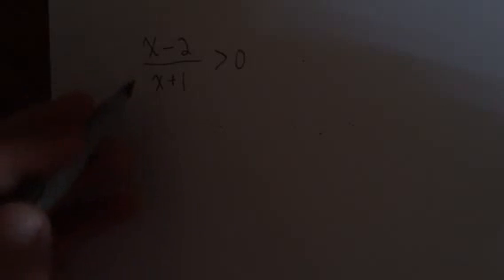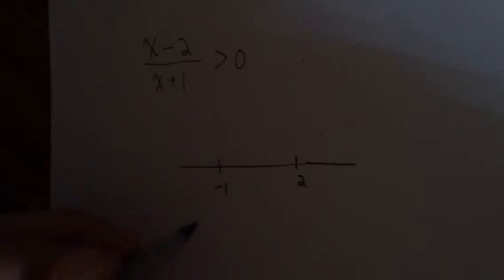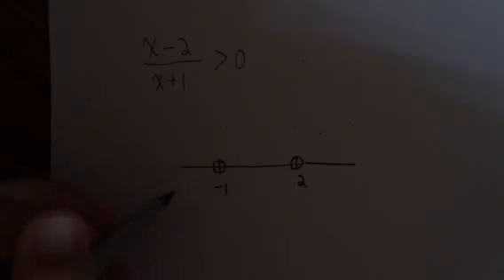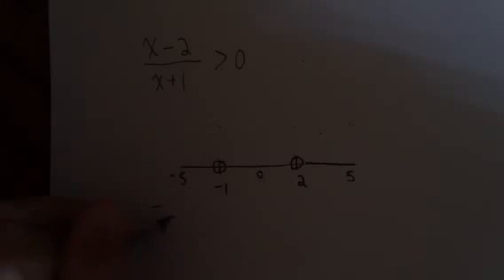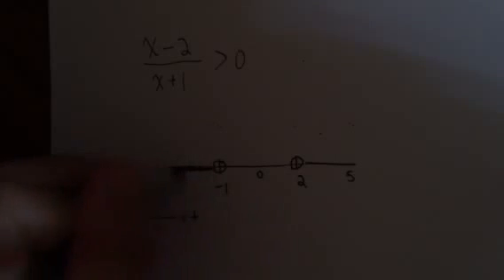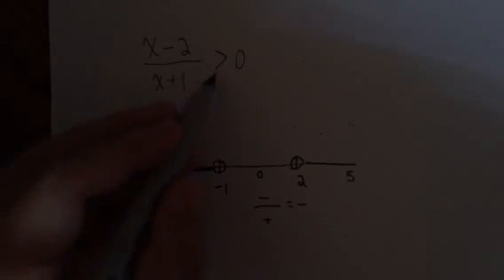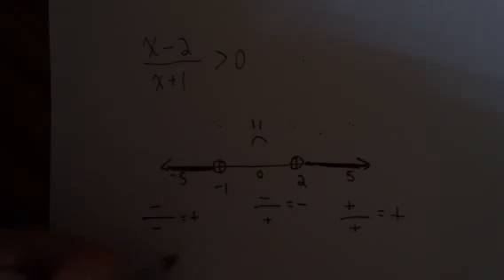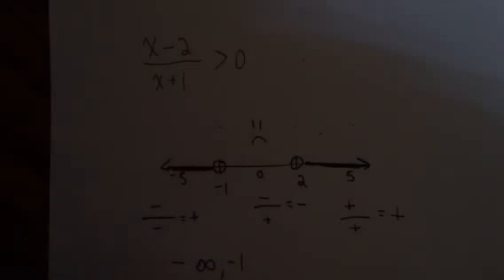Inequalities pt10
From sec 1.8